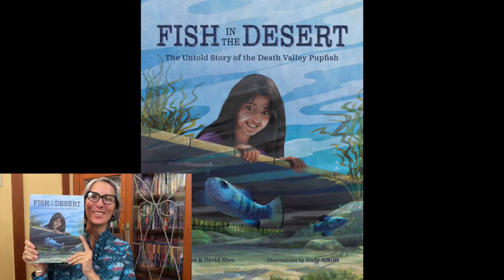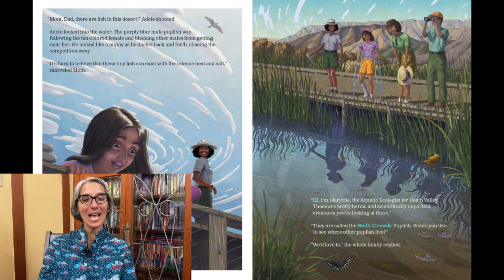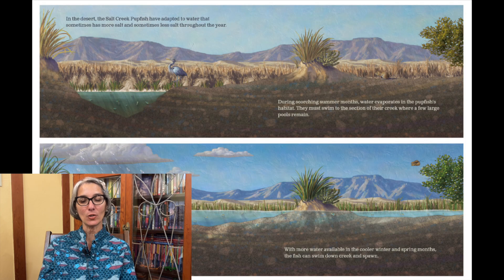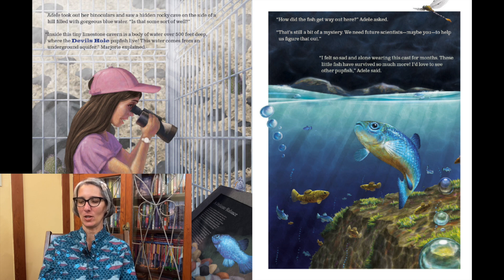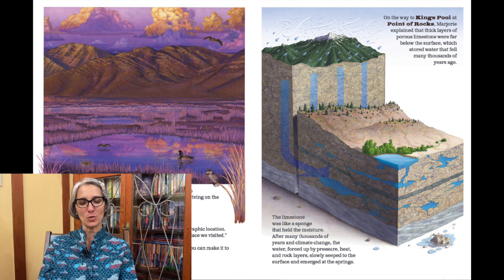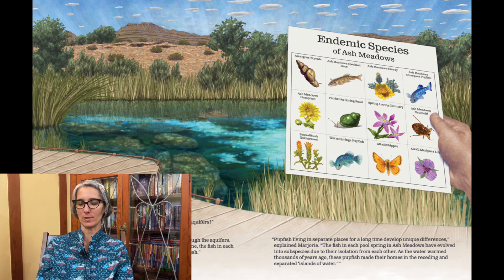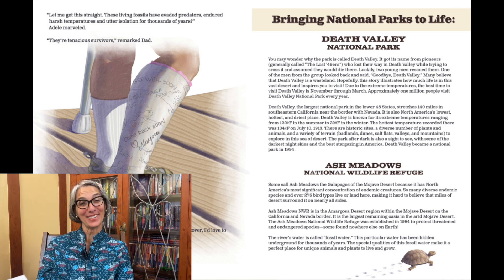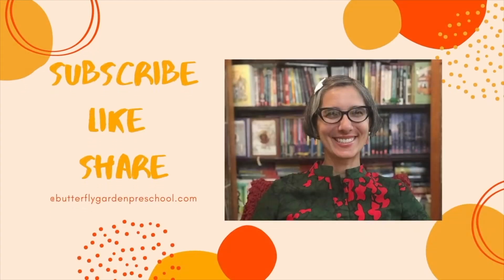Fish in the Desert | Nico Authors | Death Valley | Pupfish | National Parks | Read Aloud | Story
Ms. Gisa reads Fish in the Desert about the Death Valley Pupfish and National Parks in this read aloud story. Adalgisa and David Nico wrote Fish in the Desert: The Untold Story of the Death Valley Pupfish and Andy Atkins gorgeously illustrated the book. It is the first book in the Bringing National Parks to Life book series.

David and Gisa Nico are the authors of the "Bringing National Parks To Life" book series, a collection of captivating stories that showcase the hidden wonders and diverse ecosystems of America's cherished national parks. As education experts with over 25 years of combined experience in teaching, filmmaking, and IT support, they combine their skills and passions to create engaging and informative narratives that appeal to readers of all ages.

Their first book, "Fish in the Desert: The Untold Story of the Death Valley Pupfish", reveals the remarkable tale of a tiny yet resilient species that survive in one of the Earth's most inhospitable environments. Through their seamless blend of storytelling and research, they highlight the importance of environmental stewardship and conservation and ignite a passion for learning and exploration in their audience. Their mission is to bring the national parks to life and to inspire others to visit, appreciate, and protect these natural treasures.

Fish in the Desert: The Untold Story of the Death Valley Pupfish
Frogs on the Mountain: The Mountain Yellow-Legged Frogs in Yosemite

EDITOR
David Nico